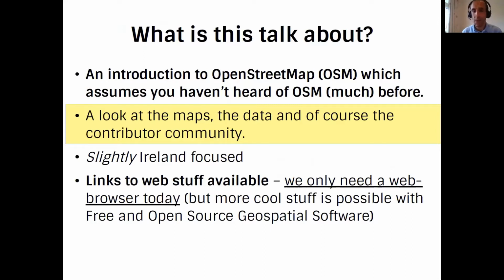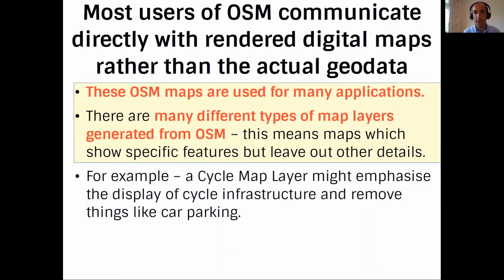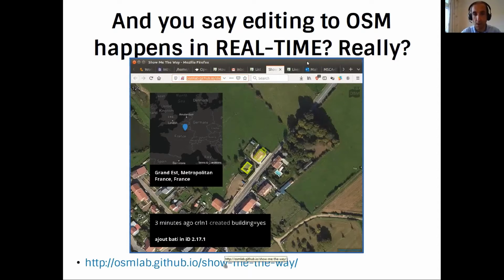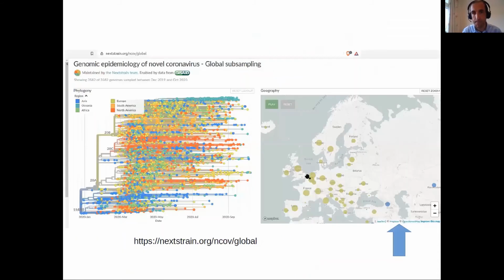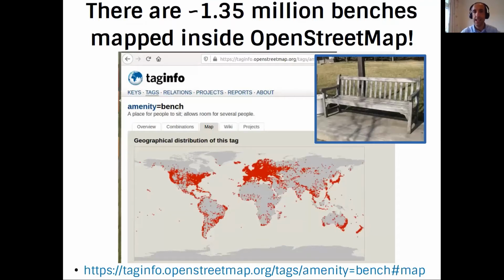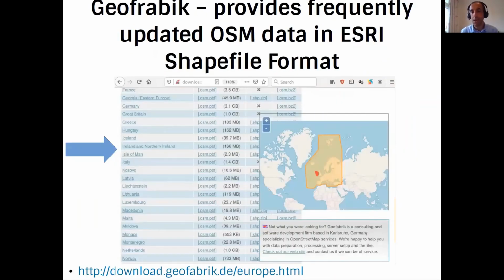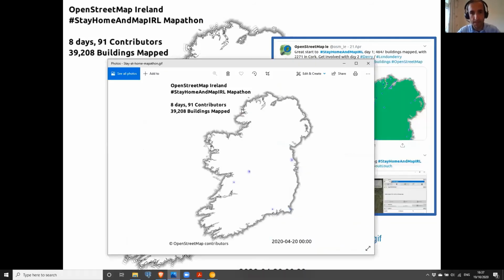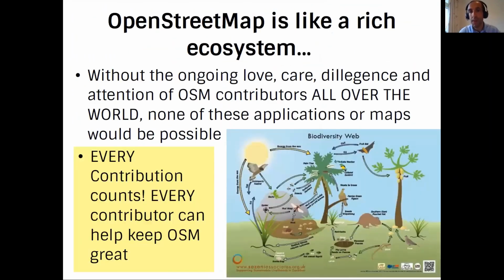Dr Peter Mooney MU Library Research Week and Open Access Week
Maynooth University Library Research Week and Open Access Week